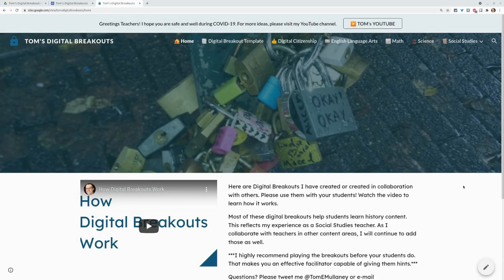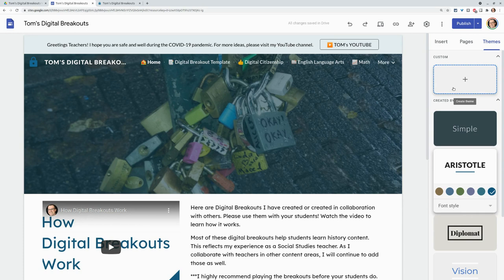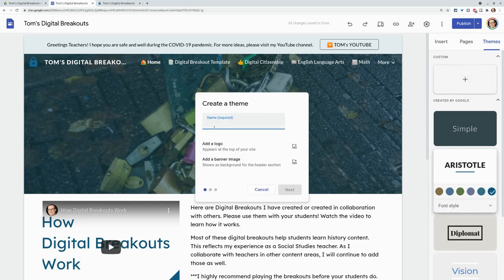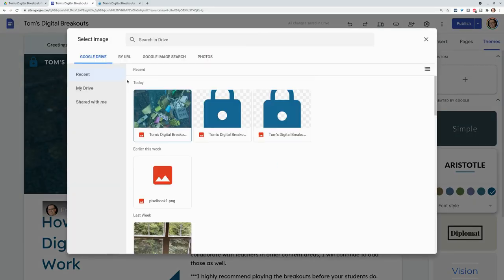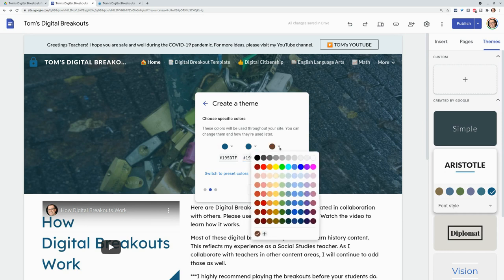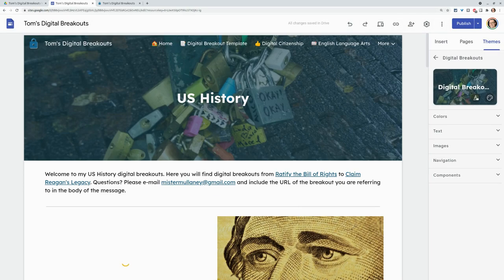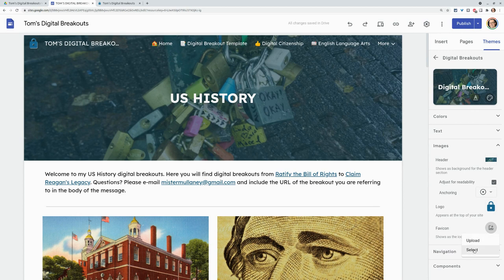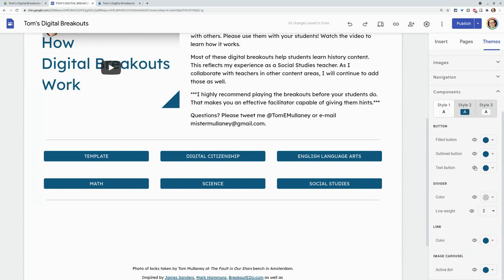Google Sites - Custom Themes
Custom themes in Google Sites are very useful when starting from scratch. They are a little more work than necessary if you just want to change navigation menu font of an existing site created with one of the standard themes.